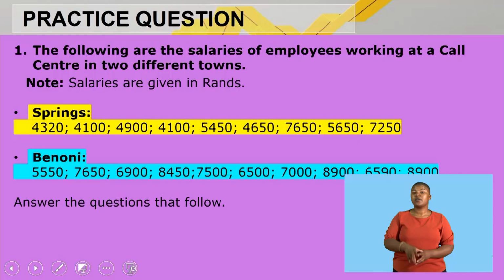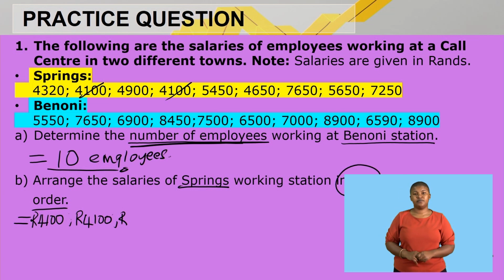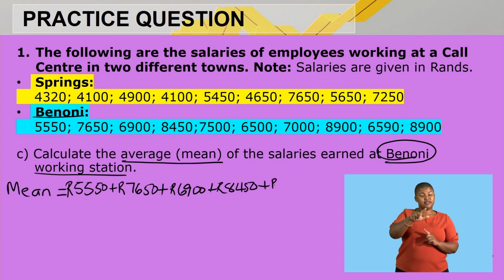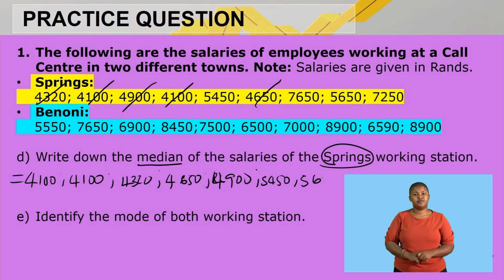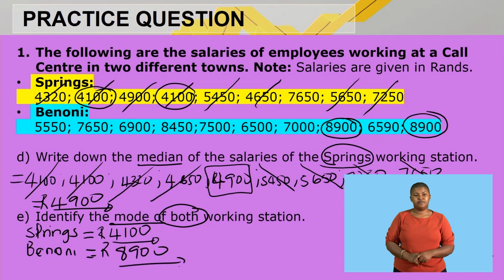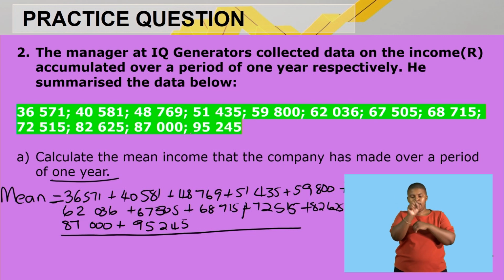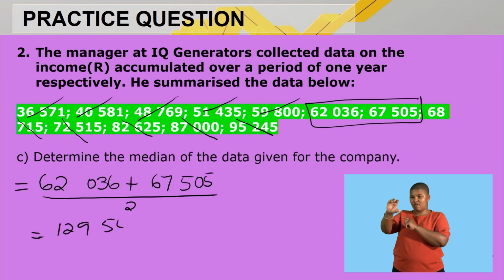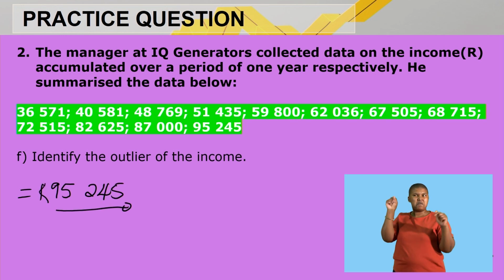Maths Literacy Grade 11 Summarising Data Video 2 Segment 1